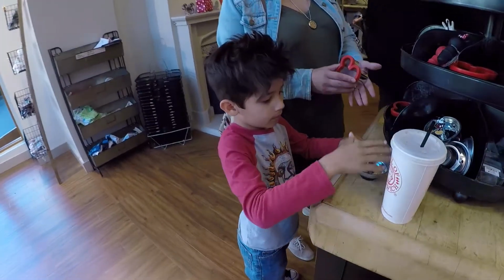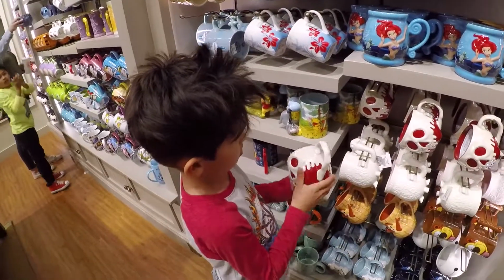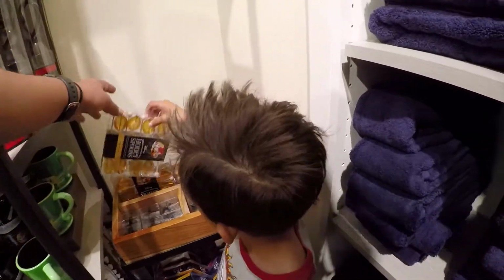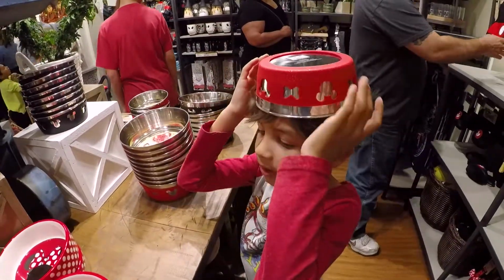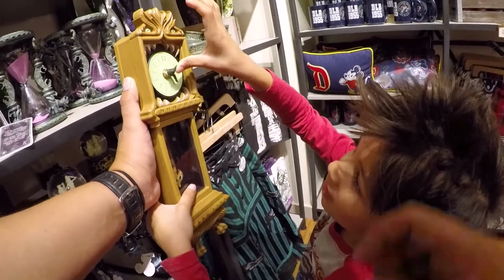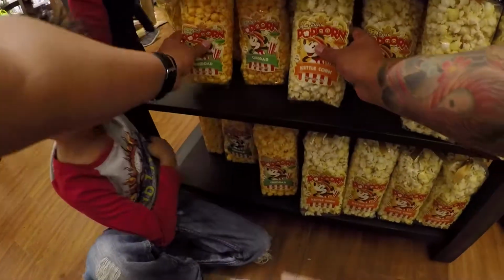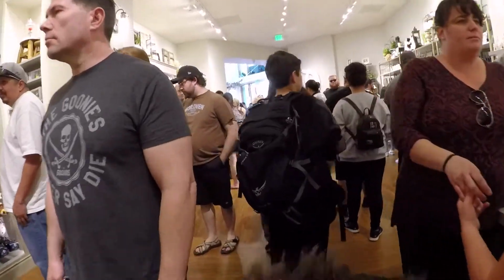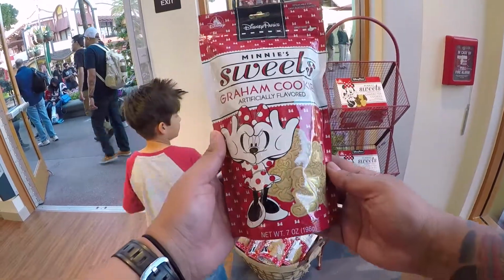Disney Home Store Tour | Downtown Disney District, Disneyland Resort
The brand new Disney Home Store is now open in Downtown Disney at the Disneyland Resort. Come along with us as we take you on a complete tour of the entire store.

The highly anticipated Disney Home store is now officially open at the Disneyland Resort! Disney Home, located in the Downtown Disney District, offers fans a variety of Disney-themed home-related treasures from glass wear to linens, kitchen goods and more. The curated assortment of home goods available will change with each season.

The opening of the Disney Home store is a part of the continuous, promenade-wide transformation happening at the Downtown Disney District in 2018. Multiple new venues like Splitsville Luxury Lanes and significant refurbishments to marquee dining and retail locations will be completed throughout the year while Downtown Disney District remains open to guests. The result will be a fresh, one-of-a-kind Disney experience, immersing guests by day and night in the greatest mix of family-friendly dining, shopping and entertainment.

MUSIC CREDITS